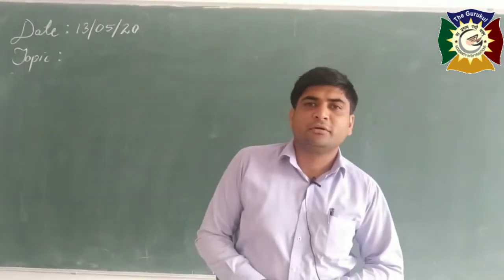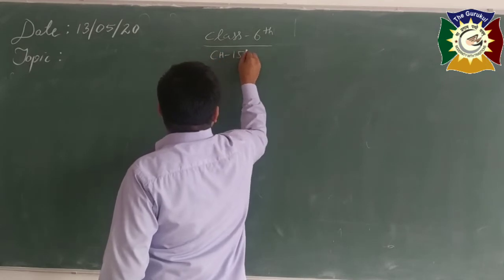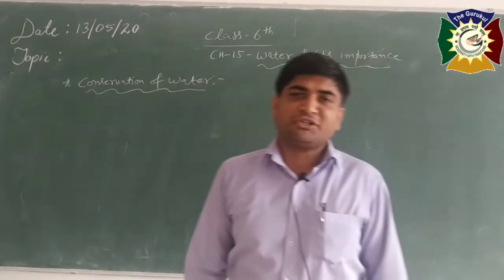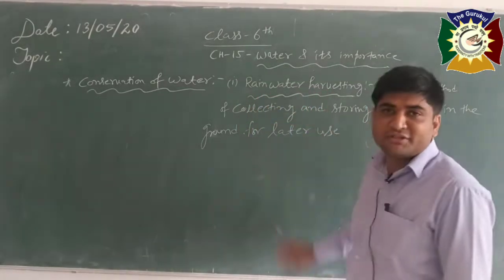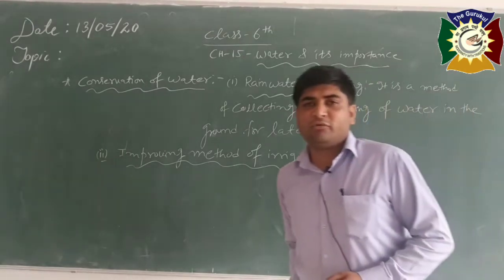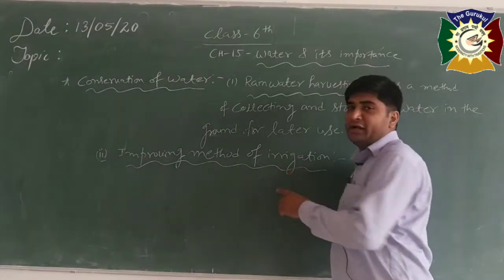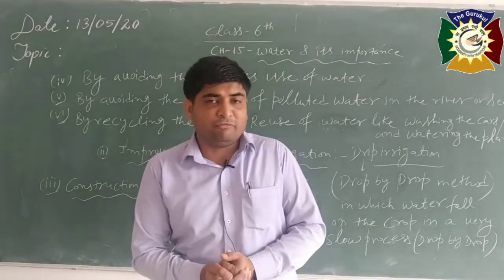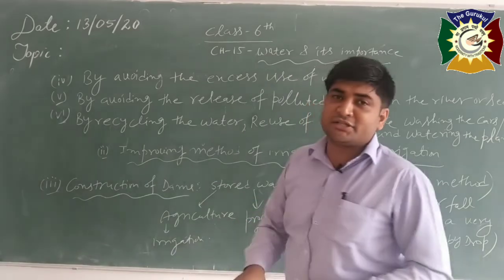Class 6 Science ch 15-Conservation of water (part 4) final